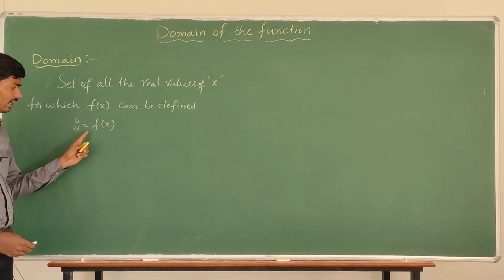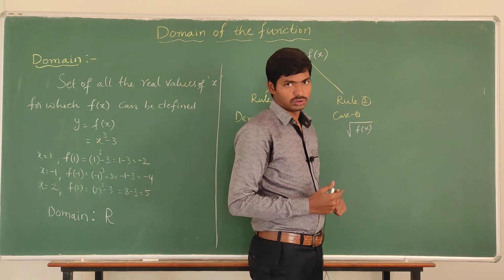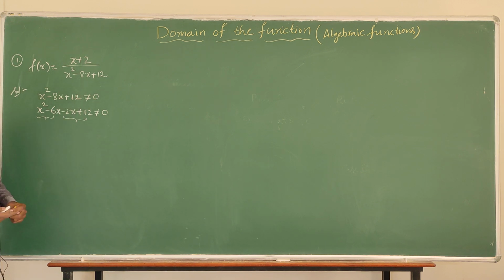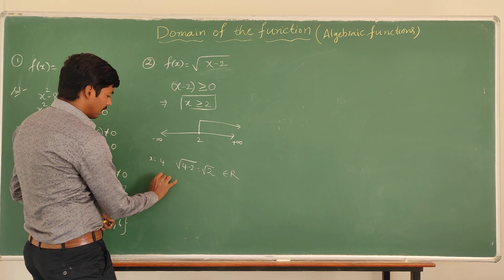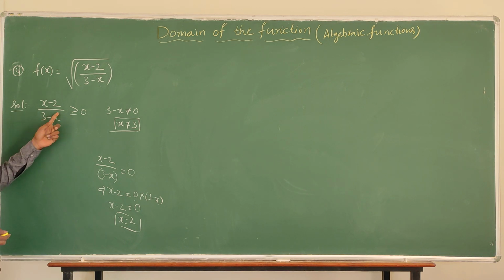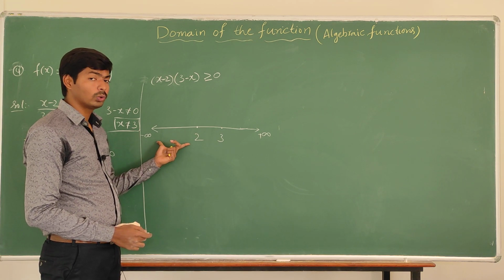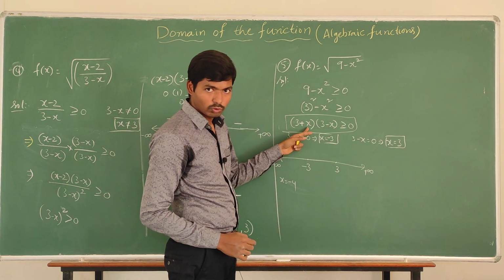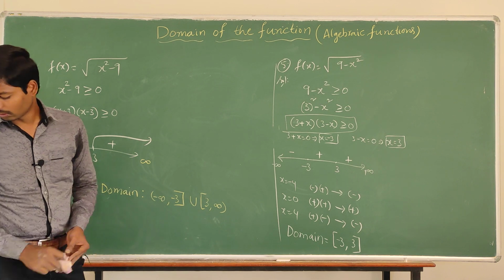how to find domain of algebraic functions